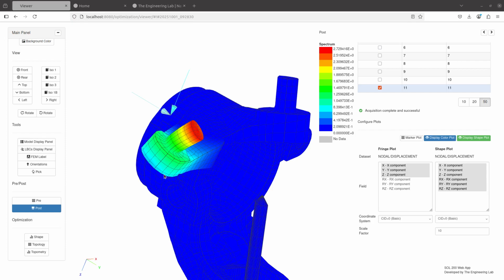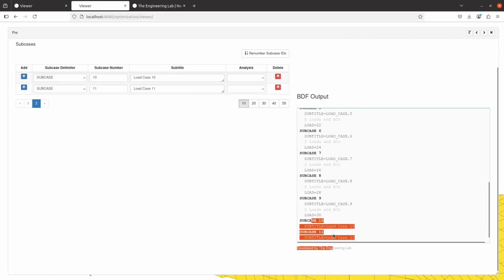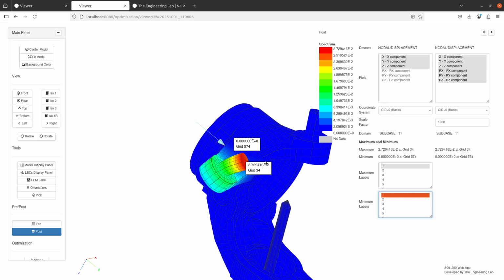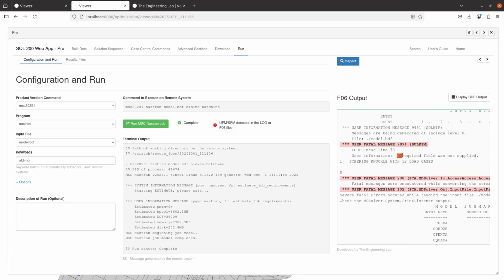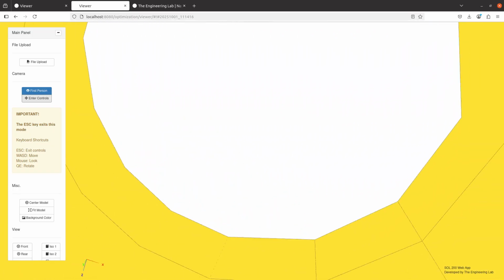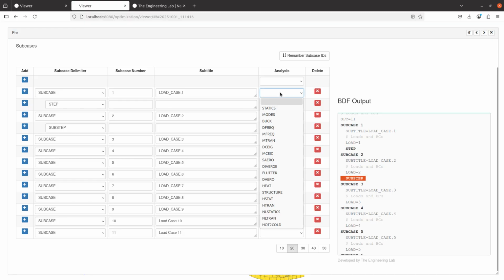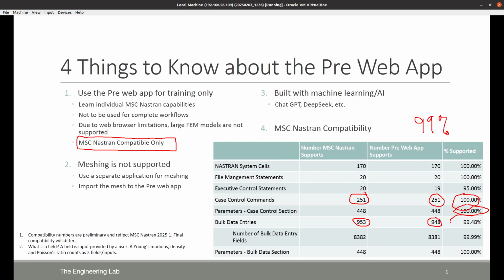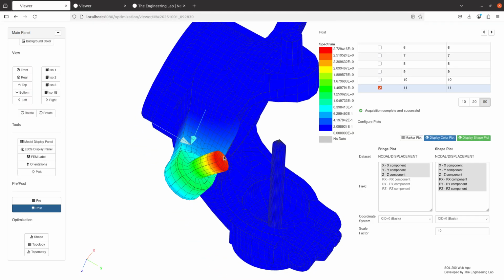Early look at the Pre web app for MSC Nastran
The Pre web app is an upcoming pre-processor for MSC Nastran that is used in a web browser, such as Google Chrome, Microsoft Edge or Mozilla Firefox on Windows and Linux operating systems.

Early access to the Pre web app is available October 2025. An official release is available July 2026.